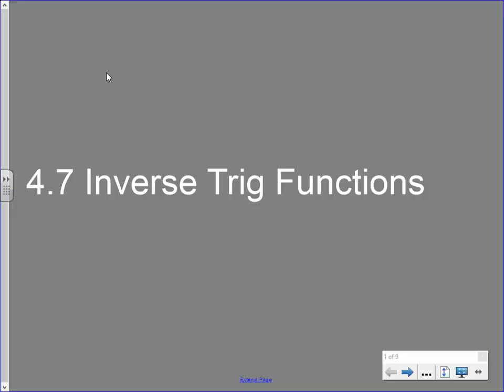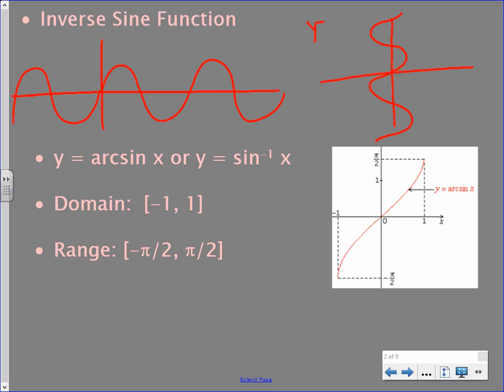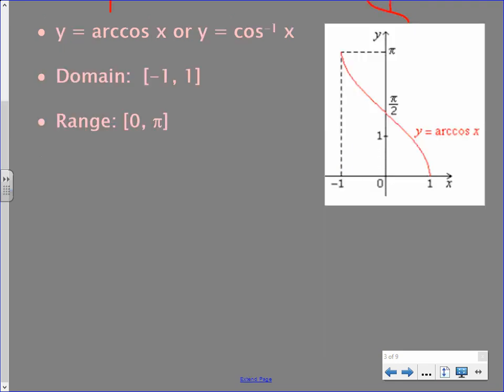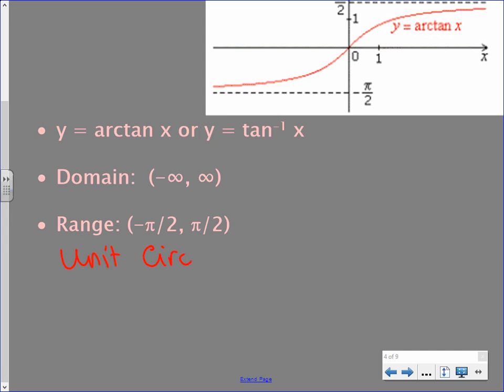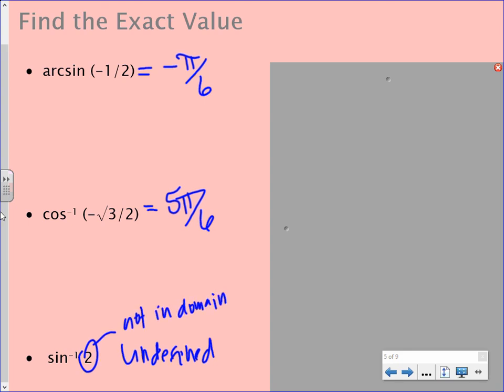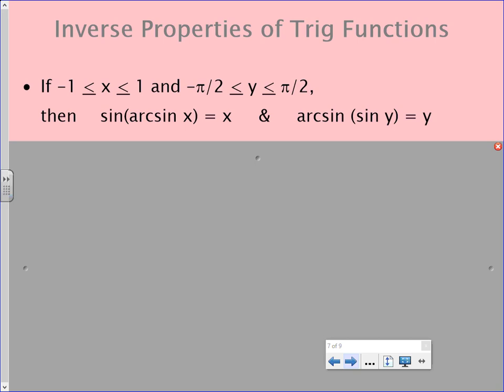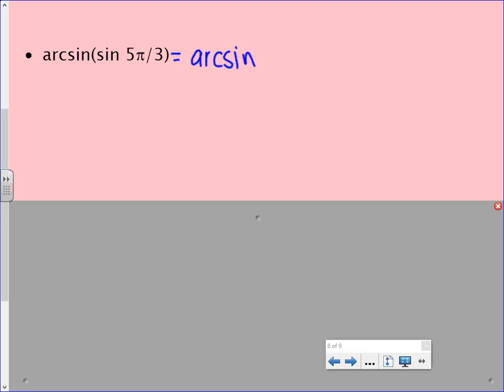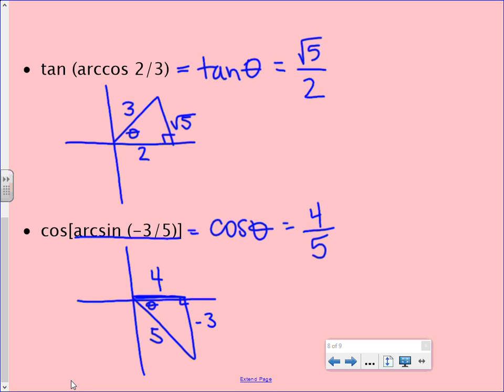4.7 (2/1/18) Honors Pre Calculus